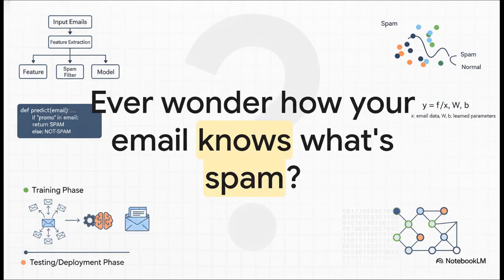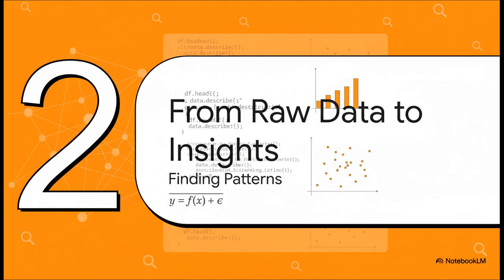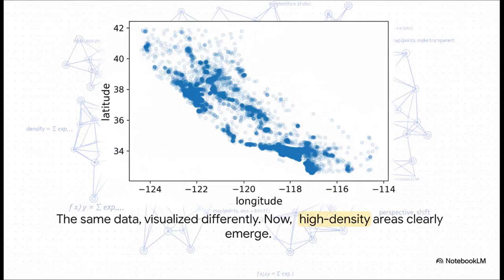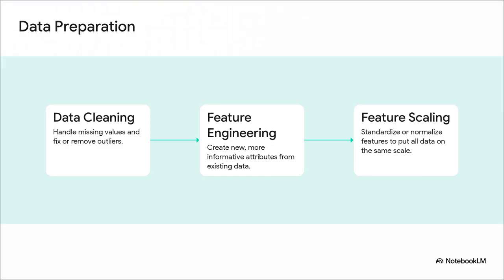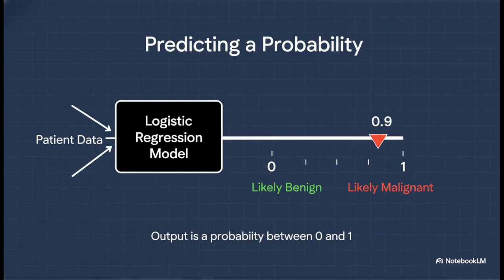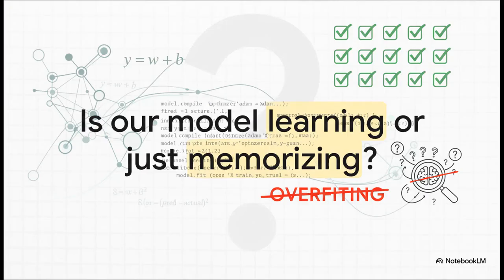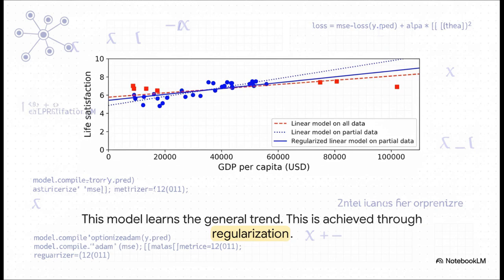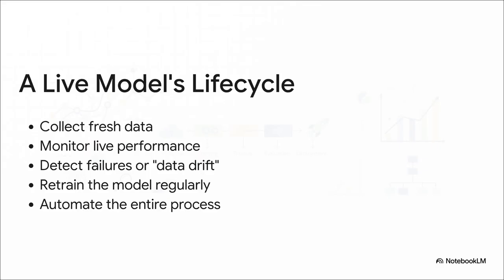Understand Machine Learning (Full Pipeline)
How do we build a Machine Learning model that detects cancer, and more importantly, how do we keep it working? In this video, we walk through the entire ML Pipeline—from the first line of data to monitoring the model years after deployment. 🏥🤖

We use a real-world Cancer Detection scenario to visualize abstract concepts. You will learn how to prepare your data, why high Accuracy isn't always good enough, and how to stop your model from "rotting" due to Data Drift.

In this video, we cover:

The ML Lifecycle: The journey from raw medical data to a live prediction.

Data Normalization: Why specific math techniques are needed to scale data correctly.

The Sigmoid Function: The math behind classifying "Malignant" vs. "Benign."

Overfitting & Regularization: How to stop the model from memorizing the answer key.

Accuracy vs. Reality: Why 99% accuracy can be misleading in medical diagnosis.

Data Drift: The silent killer of AI models—what happens when patient data changes over time?

💡 The Goal: By the end, you will understand not just how to build a model, but how to maintain one that makes reliable decisions.

⏱️ Timestamps:

0:00 - Intro: Machine Learning

1:19 -  Data Analysis & Preparation

3:23 - Logistic Regression

4:36 - Training: Overfitting vs. Underfitting

5:45 - Deployment & Monitoring

6:34 - Analysing Results